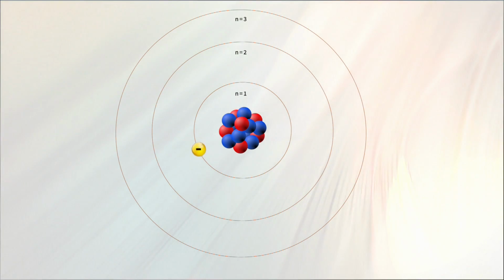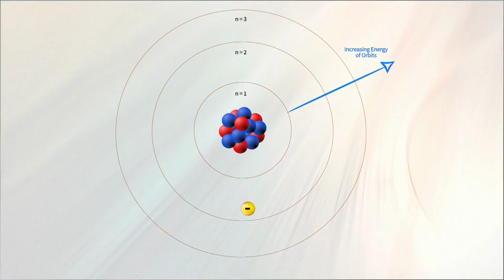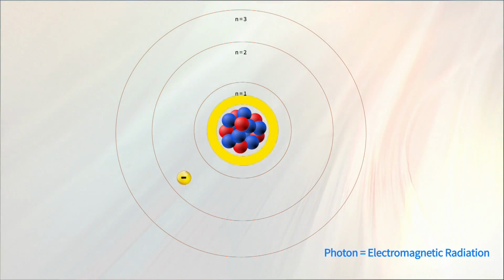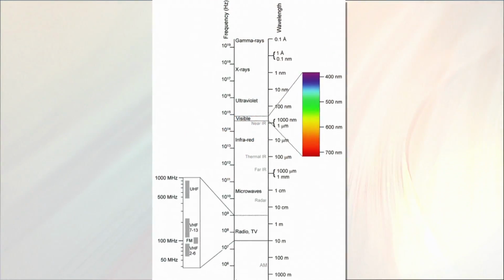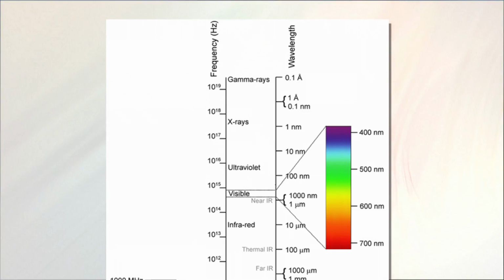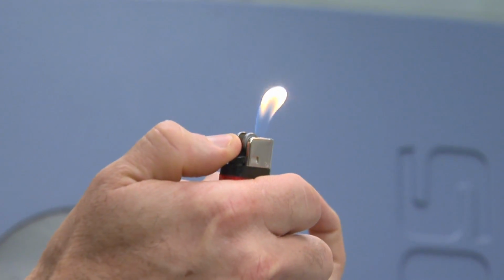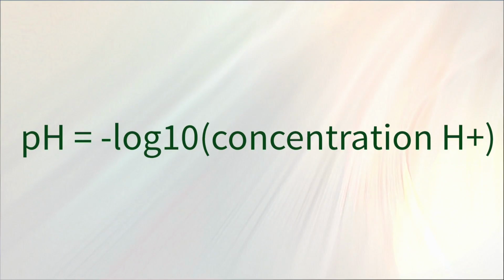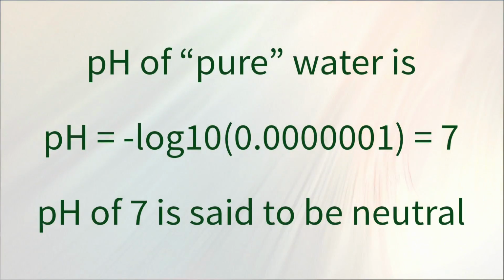Virtual Tour of OSU Soil Test Laboratory